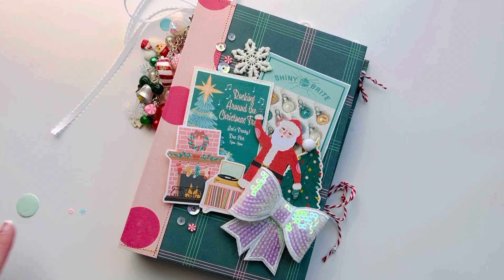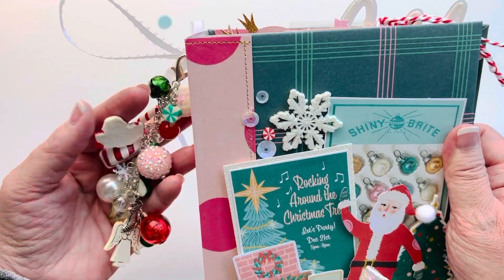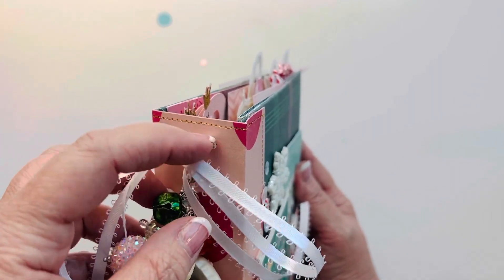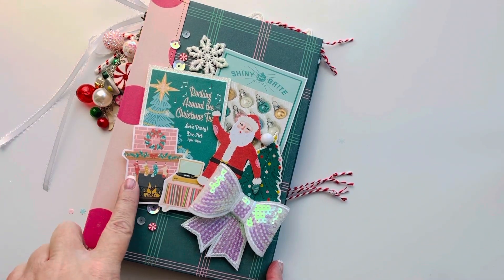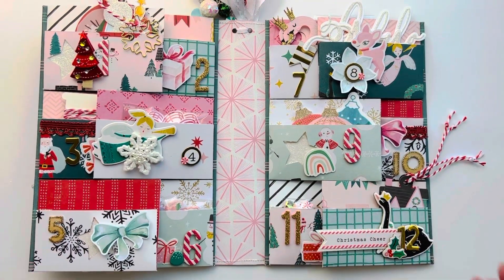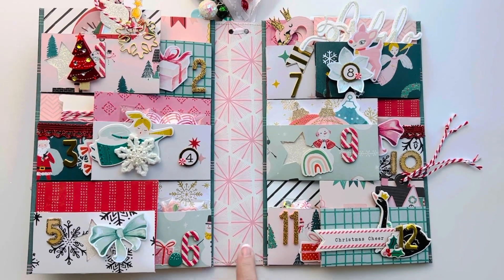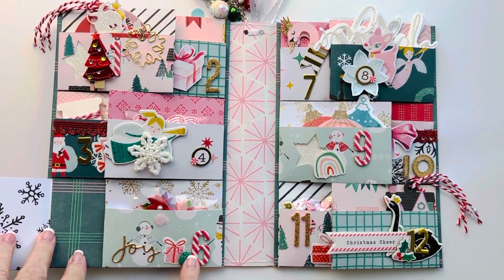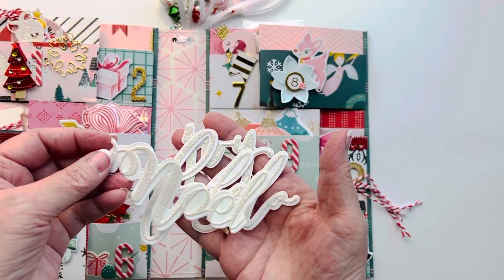12 Days of Christmas Project Share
This project is from a tutorial by Michelle @Pinkstrawberryz here on Youtube and IG.

Please check out her channel and give her a follow. She is an amazing crafter and has equally amazing tutorials.